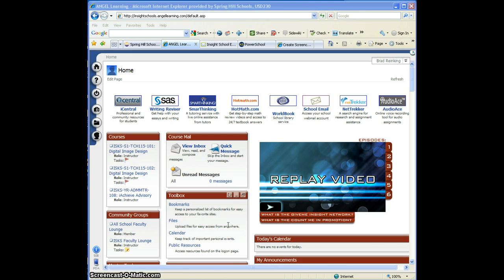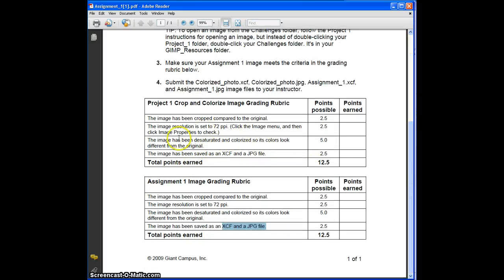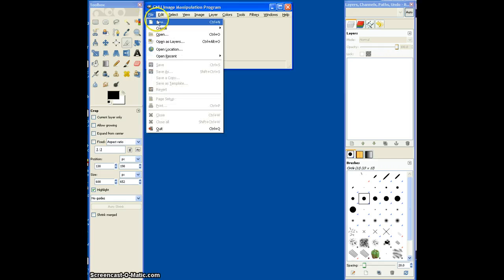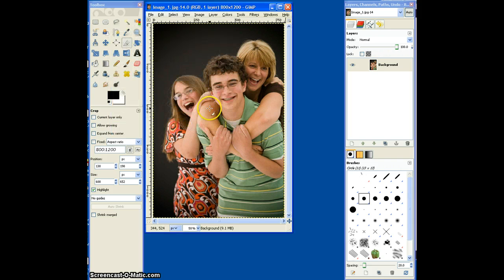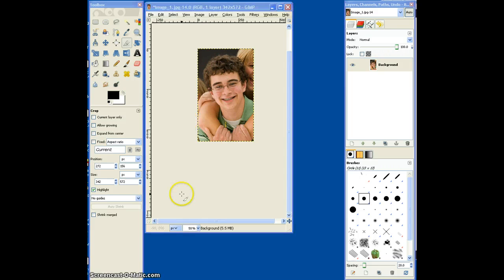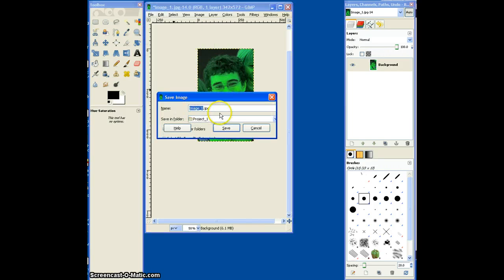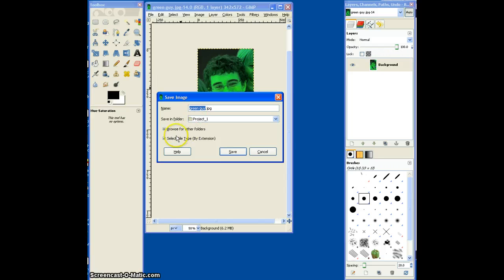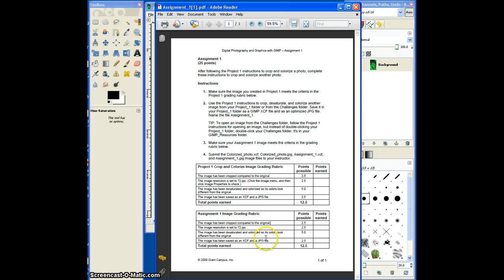Digital Image Design Project #1 Tutorial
This is a tutorial for Project #1 with Digital Image Design class.